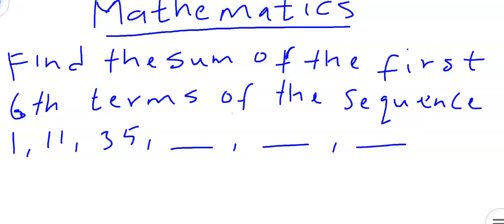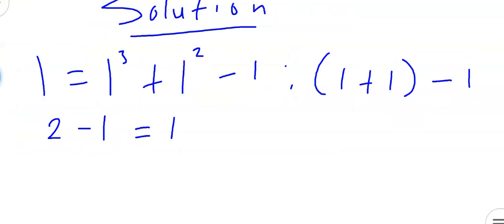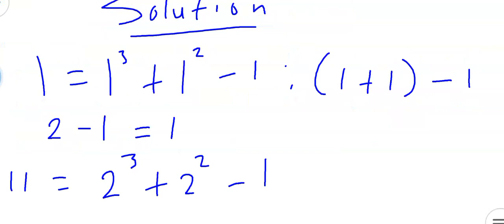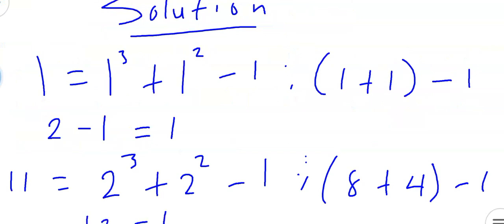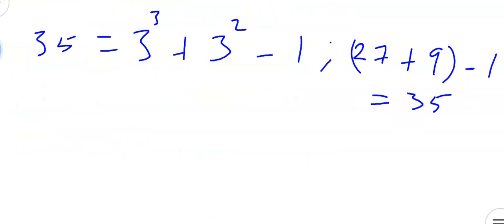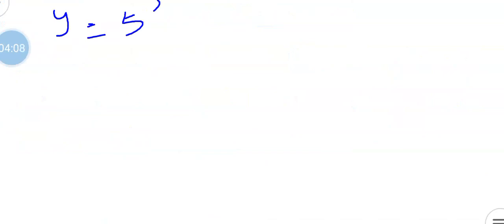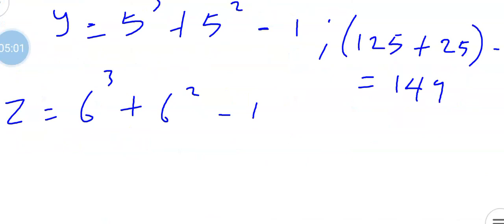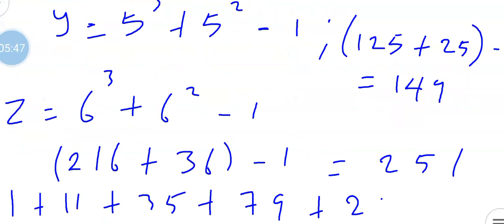Sum of a Sequence